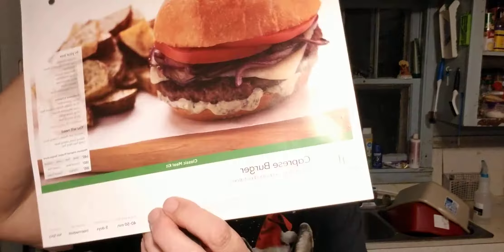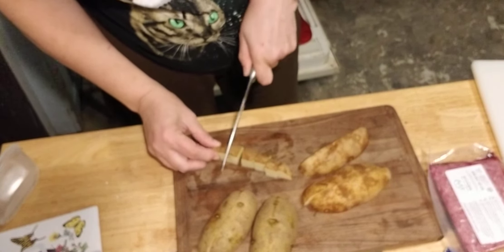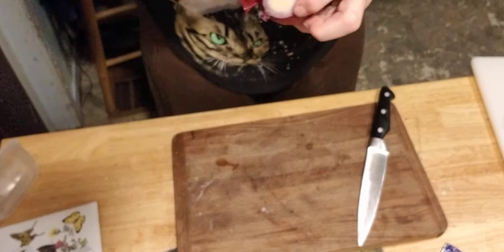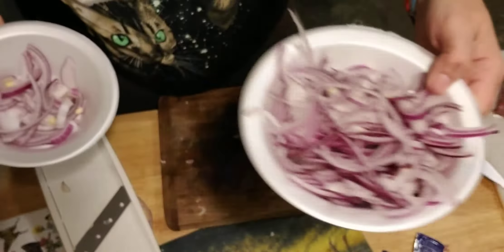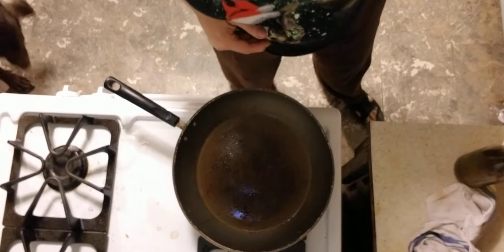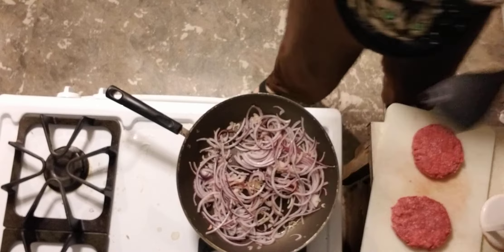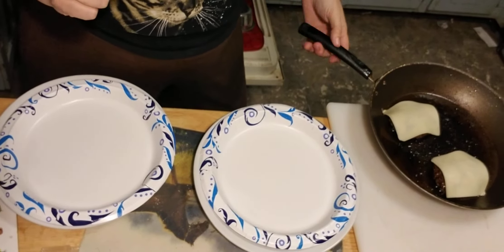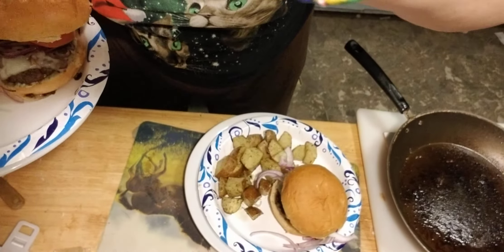Caprese Burger with Italian-seasoned potatoes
Home Chef Cooking Vlog 12/13/20